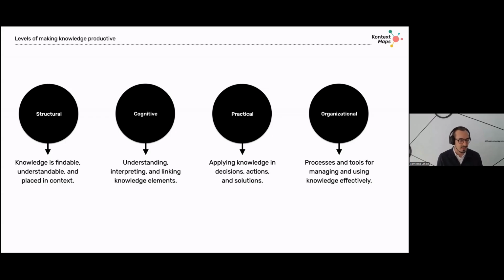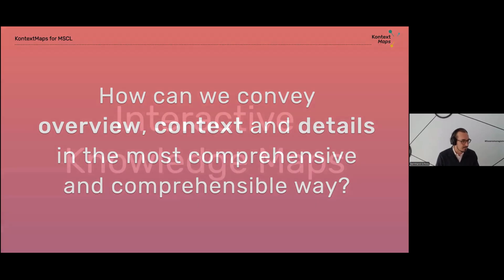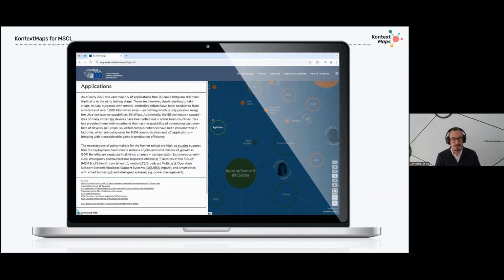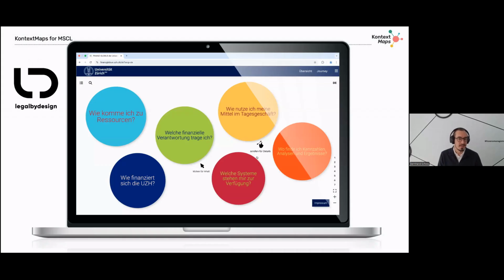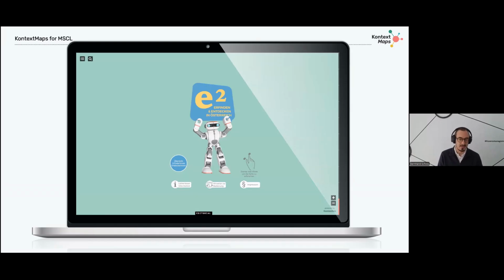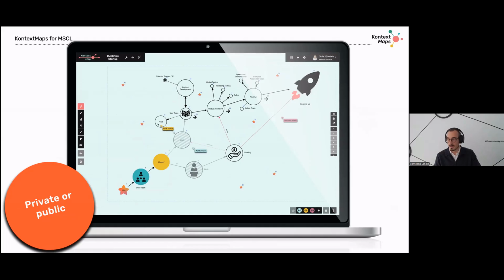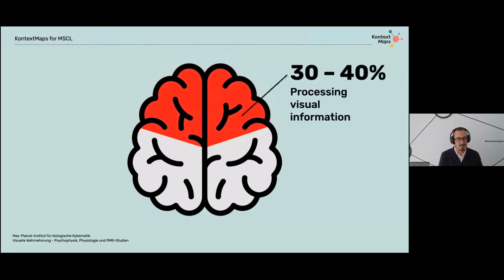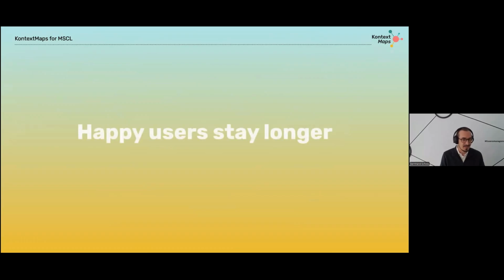MSCL Colloquium: KontextMaps as a tool to communicate interdisciplinary evidence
In this talk,  Bernhard Scholz, co-founder of Kontextlab GmbH in Munich, will introduce KontextMaps – interactive maps that transform complex topics into clear, visual, and accessible knowledge structures. In times where information grows faster than ever and often remains in silos, KontextMaps offer a way to connect insights across disciplines and make them actionable. By combining studies, policy papers, data, interviews, and graphics in one map, they enable readers to navigate freely: zooming into details or stepping back for the bigger picture, always following their own interest.

Bernhard Scholz is Co-Founder of Kontextlab. His work centers on making complex topics easier to understand and share. Trained in the humanities and business, he connects the dots between disciplines. Before starting his entrepreneurial journey, he supported publishing houses in their shift to digital newsrooms.